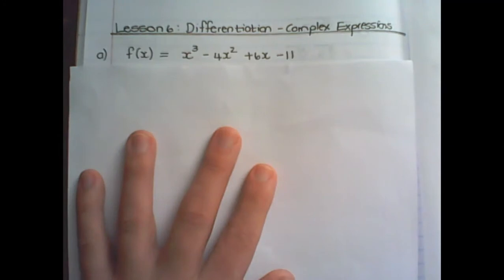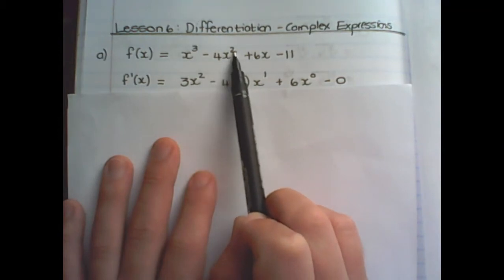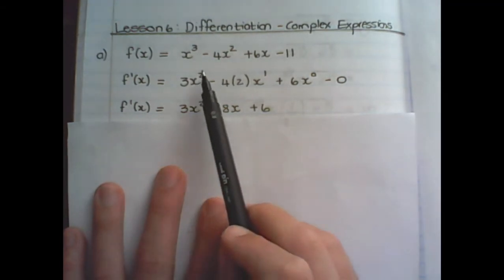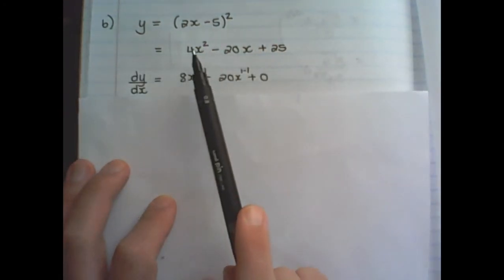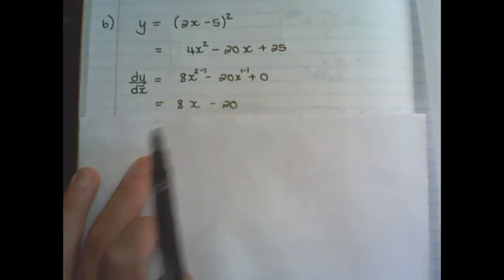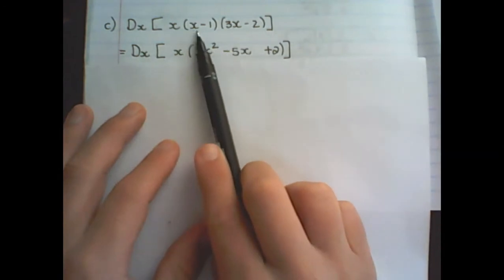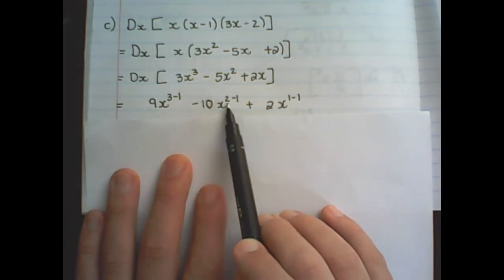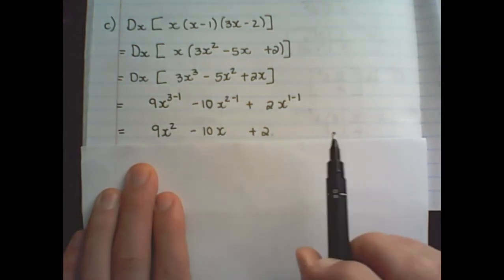Calculus - Differentiating Complex Expressions (Grade 12 Math)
This is the 3rd video on differentiation - in this lesson we learn how to find the derivative of more complex expressions